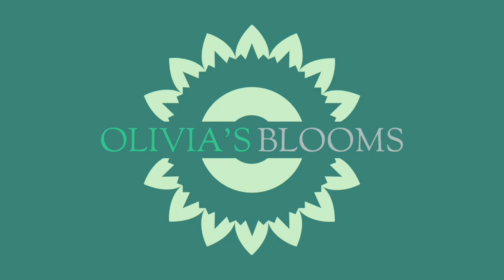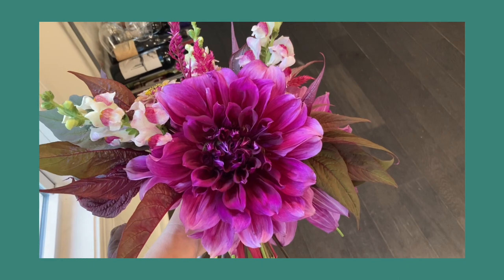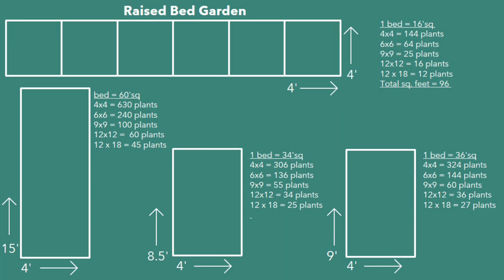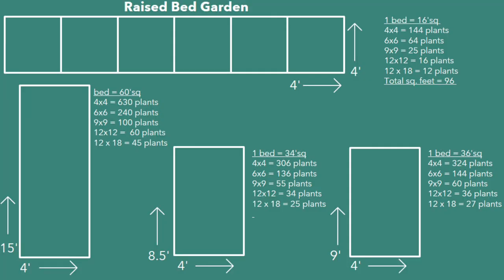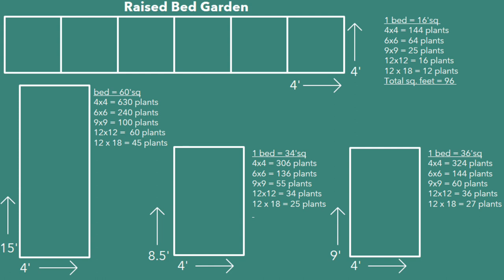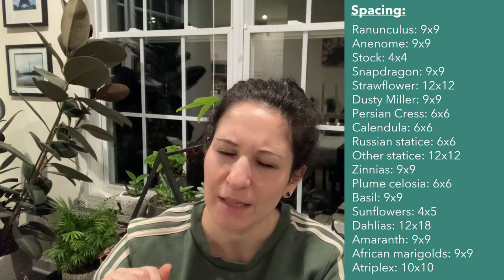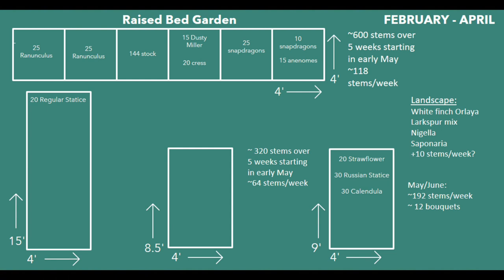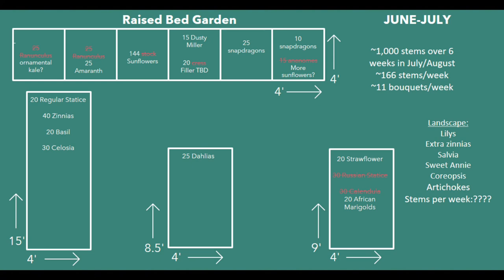Can I Squeeze 4,000 Stems out of my Small Growing Space?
In this video I share my crop plan and how I’m going to grow over 4,000 stems in about 226 square feet! This video shares tips for getting the most blooms out of your garden and how to calculate the amount you should get.